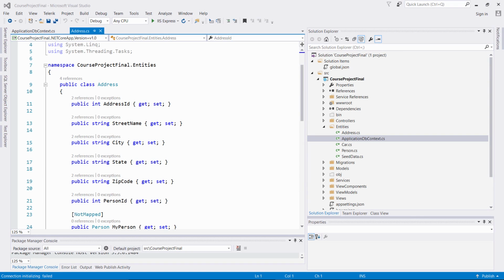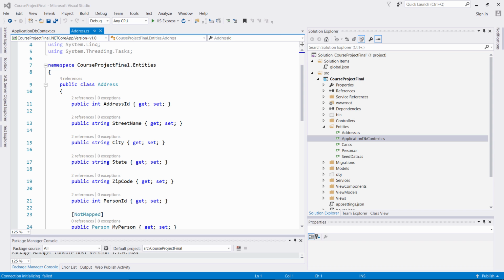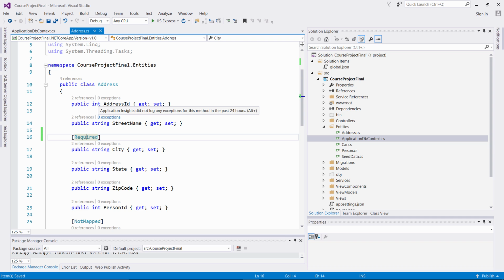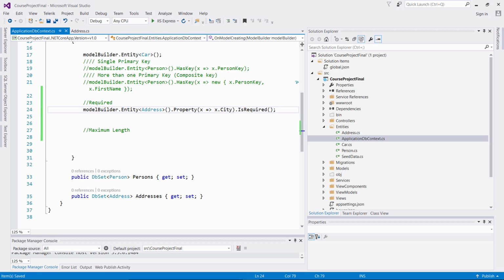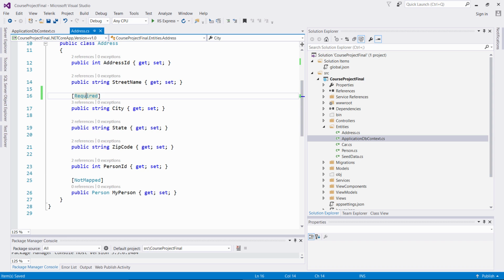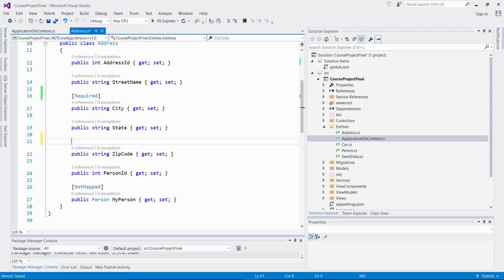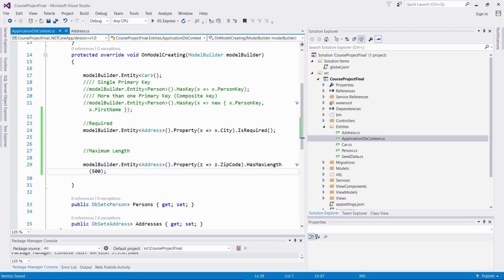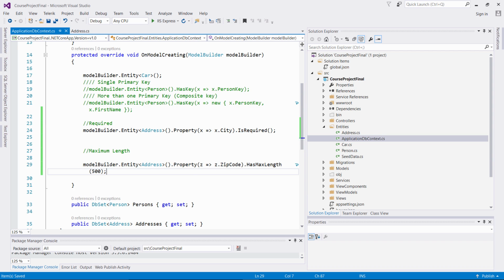Learning ASP.NET x86 EF Core Required & Maxlength Attributes